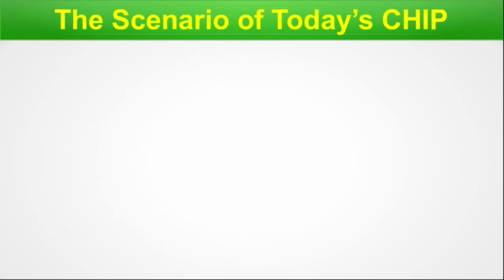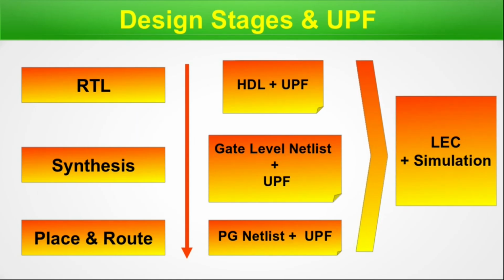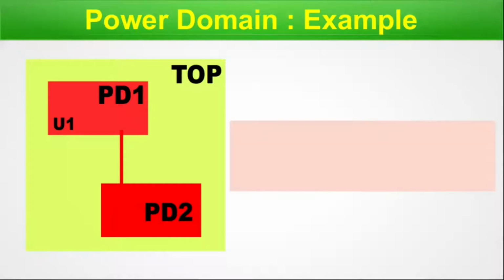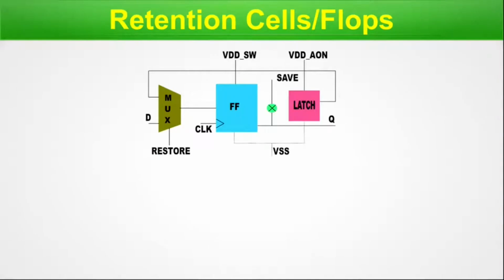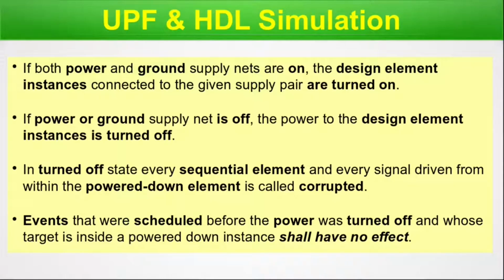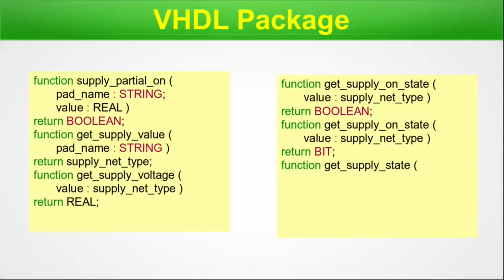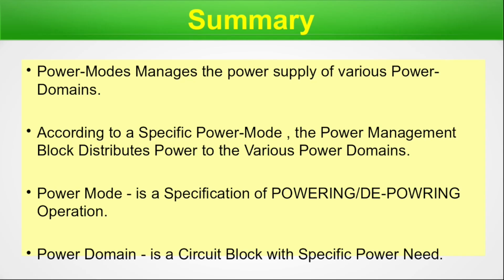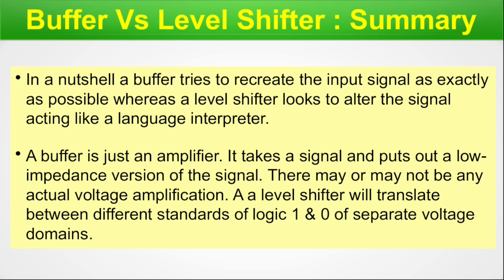Mastering UPF : A Comprehensive Marathon Guide to Unified Power Format in VLSI Design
This comprehensive video series, UPF Marathon, provides a detailed exploration of Unified Power Format in VLSI design. The initial episode introduces UPF, emphasizing its significance in CHIP and SOC design. Covering UPF fundamentals, including annotations and benefits, the series progresses to advanced topics such as power domains, standard cell mapping, isolation cells, retention cells, and level shifters. Subsequent episodes address UPF in HDL simulation, supply functions, and power modes. The presenter responds to viewer questions, clarifying concepts like power domains and power-up/down sequences. The series concludes with an episode on digital buffers, level shifters, and a comparative analysis. Viewers gain a comprehensive understanding of UPF's crucial role in VLSI design through a structured and informative exploration across multiple episodes.

We have discussed  about UPF ( Unified Power Format ) in VLSI as below chapters:
00:00:00 Introduction to UPF Marathon
00:00:32 Beginning of EP-1 & Topic Index
00:01:14 UPF in today’s CHIP Design Scenario
00:03:47 How UPF is placed in SOC Design
00:04:48 What is UPF : In Detail
00:06:55 Three Major Types of UPF Annotations
00:07:54 Benifits of Using UPF in SOC Design
00:09:25 Standard UPF Terminologies
00:11:45 UPF Integration in Various Design Stages
00:13:44 Four Major Type of UPF Commands
00:15:16 Beginning of EP-2 & Topic Index
00:16:26 Power Domain Concept
00:18:58 Power Domain with Single Hierarchical  Instance
00:20:22 Power Domain instance with Child Elements
00:22:54 Creating further Hierarchy
00:25:20 UPF Power Domain Creation Command
00:26:22 UPF Power Domain Creation Command : Example-1
00:27:34 UPF Power Domain Creation Command : Example-2
00:28:45 UPF Power Port, Power Net Creation Command
00:31:30 Beginning of EP-3 & Topic Index
00:32:33 UPF and Corresponding Standard Cells
00:33:20 UPF vs Standard Cells Mapping
00:34:49 Header/Footer Switch Cells & Corresponding UPF Command
00:36:37 Isolation Cells
00:38:05 Isolation UPF Command
00:39:51 Retention Cells/Flops
00:41:31 Retention UPF Command
00:42:53 Level Shifter Cells
00:45:28 Level Shifter UPF Command
00:46:32 Types of Level Shifter Cells
00:47:53 Power Domain & Above Mentioned Standard Cell Placement
00:49:07 Beginning of EP-4 & Topic Index
00:49:59 UPF and HDL Simulation
00:52:47 UPF Function Types
00:53:18 UPF Function Syntax
00:55:00 UPF Supply Query Functions
00:55:48 Supply Net Data Type in HDL
00:57:38 Supply Net In UPF
00:58:29 Switching Activity Interchange Format (S.A.I.F)
00:59:49 System-Verilog Package for UPF
01:01:47 VHDL Package for UPF :UPF Supply Net
01:02:19 VHDL Package
01:05:07 Beginning & Intro of EP-5
01:05:38 Viewer's Question
01:05:54 What is Power Mode ?
01:09:43 Popular Power Modes
01:11:49 What is Power Domain ?
01:14:55 Power-Up & Power-Down Sequence.
01:17:18 Summary
01:18:14 Beginning & Intro of EP-6
01:18:59 Viewer’s Question
01:19:32 Topic Index
01:20:16 What is a Digital Buffer ?
01:21:44 Types of Digital Buffers
01:23:28 What is a Level Shifter (a.k.a Translator) ?
01:24:36 Types of Level Shifters
01:25:54 Buffer Vs Level Shifter : Comparison
01:27:11 Buffer Vs Level Shifter : Example
01:28:59 SN74LV1T34 : Logic Level Shifter
01:30:41 Buffer Vs Level Shifter : Summary

Courtesy & Reference:
Image by Tide He from Pixabay
Image by Darwin Laganzon from Pixabay
Accellera UPF 1.0 Documentation